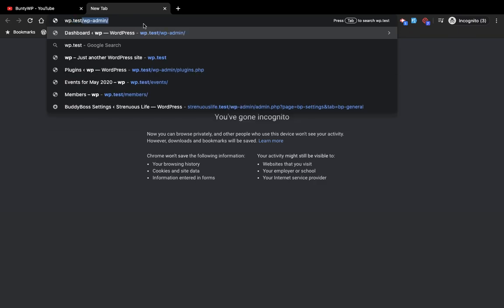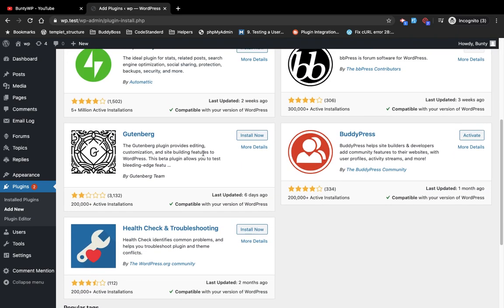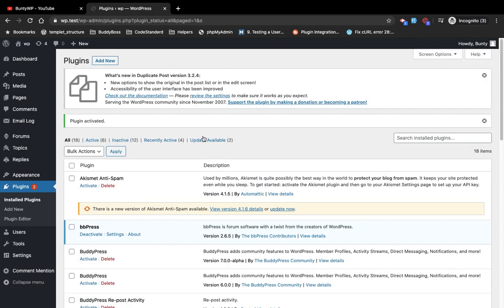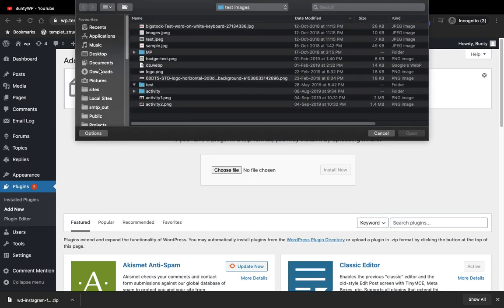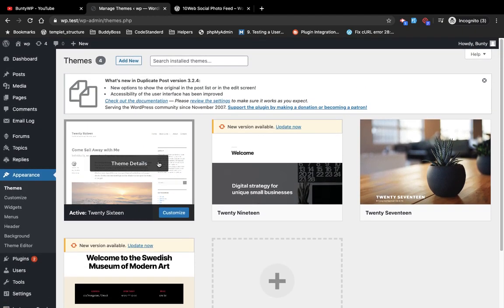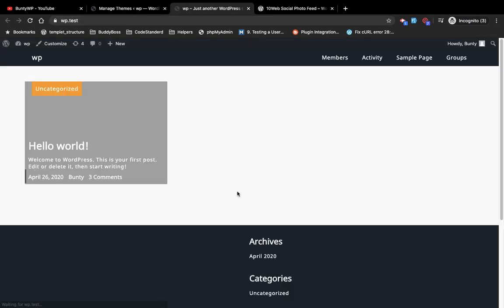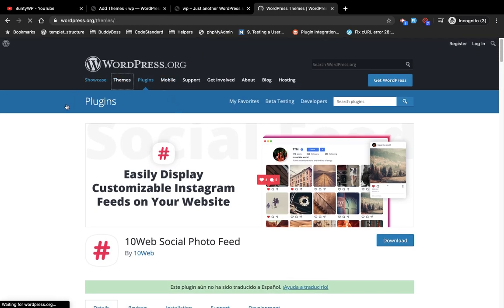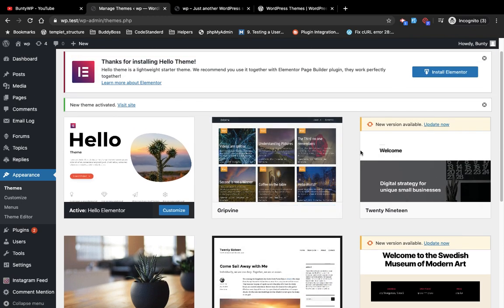Install Plugins & Themes in WordPress in less than 3 minutes | Tutorial for Beginners | Tutorial - 2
In this video, you will learn how you can install plugins and themes on your WordPress sites.